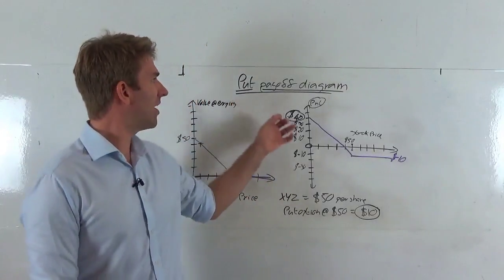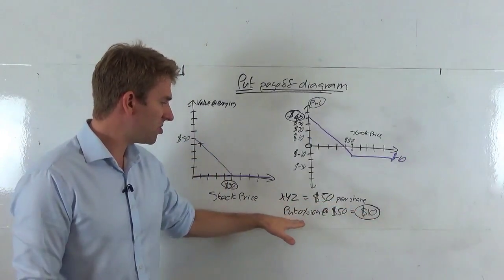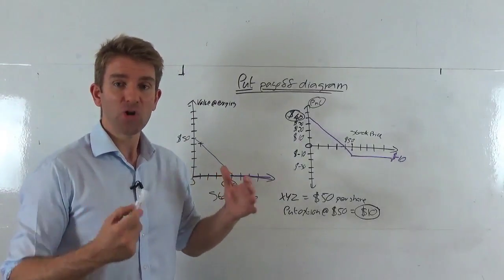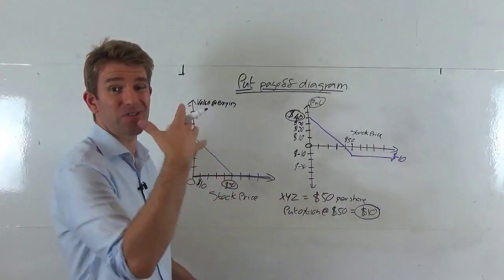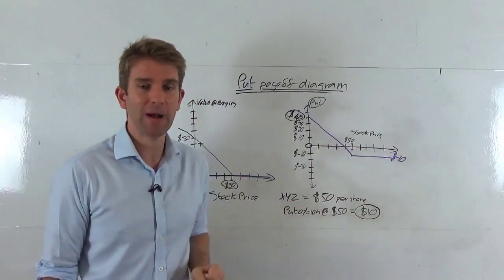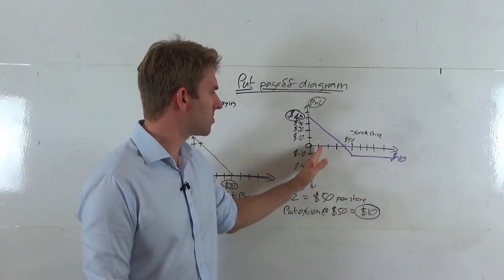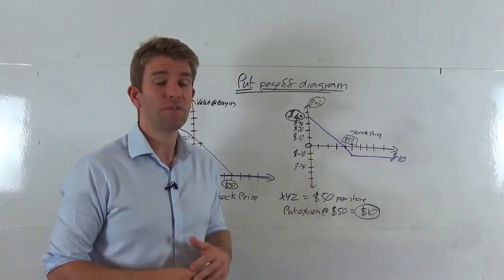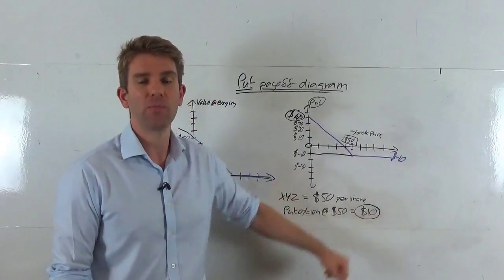Profits from Buying a Put Option: Payoff Diagram 👍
Payoff diagram for Put Options. A put option gives us the right but not the obligation to sell a specific underlying asset at a specific strike price at a specific point in time in the future.  Let's examine two different payoff diagrams to see what our option contract will be worth at expiry and what our profit and loss will be (dependent on what we paid as premium for the option).

- Let's say Company XYZ trading at $50
- We have purchased a put option with a strike price of $50 to expire at some fixed point the future.
- Let's assume the Put carries an Option Premium of $10
- If the company went bust and it ended traded at $0 - that's great for us as a put option holder as we can sell the stock option at $50.
- Let's say the price of XYZ ends at $10.  The put option would have $40 of value.
- Let's say the price of XYZ ends at $60.  The put option wouldn't have any value.

The maximum loss is limited to the price of the put option premium irrespective how high the stock price rises.